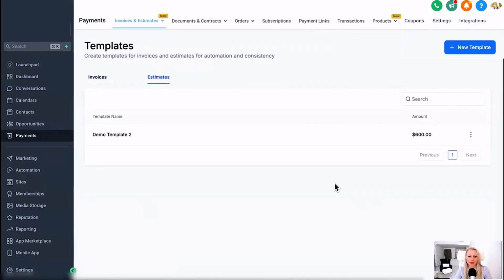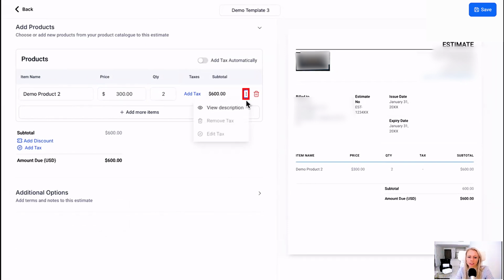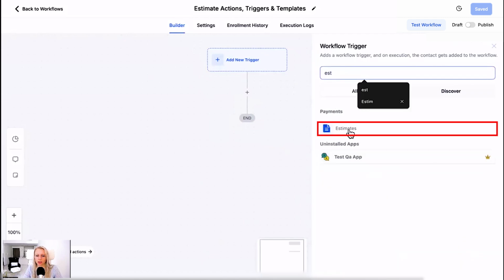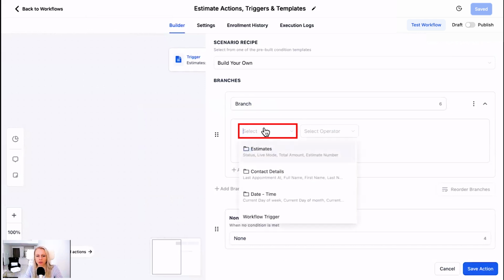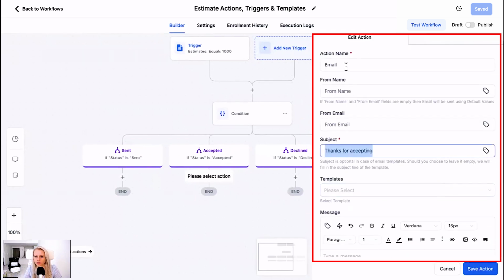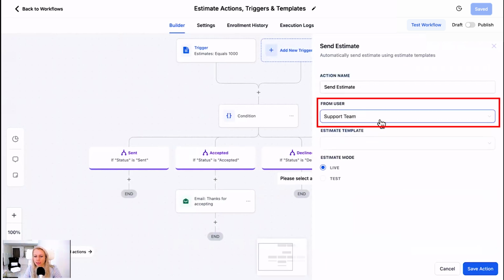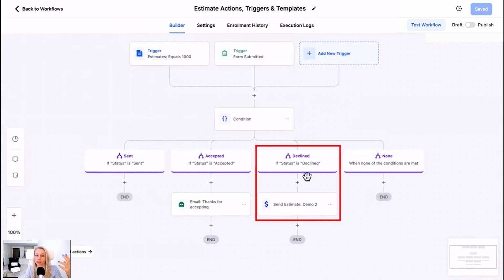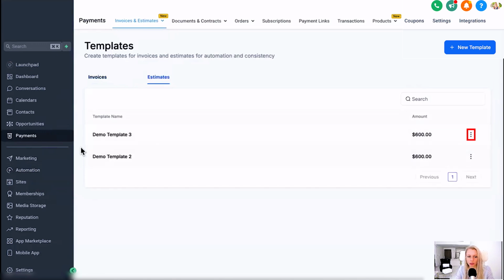Estimates Triggers and Workflow Actions